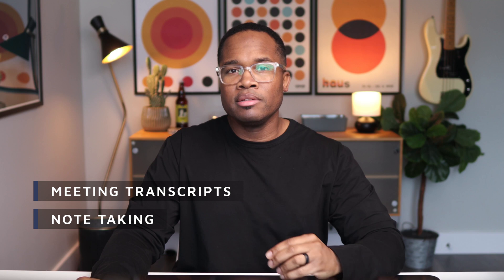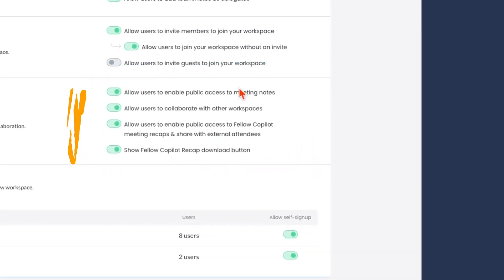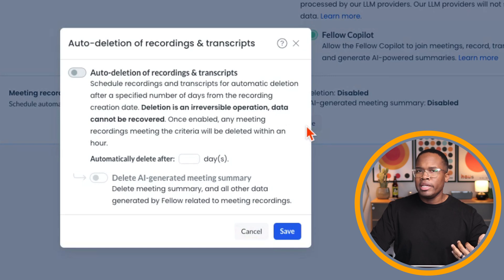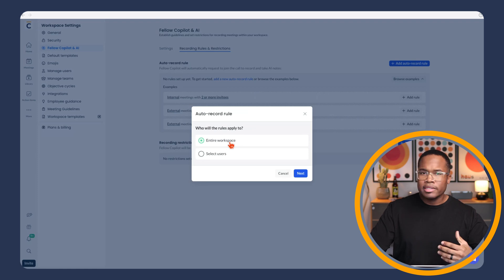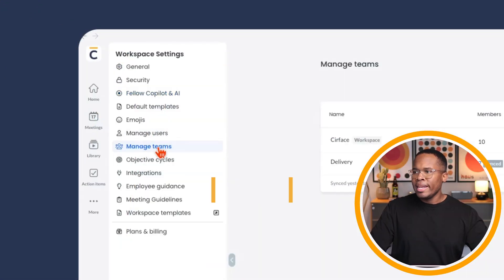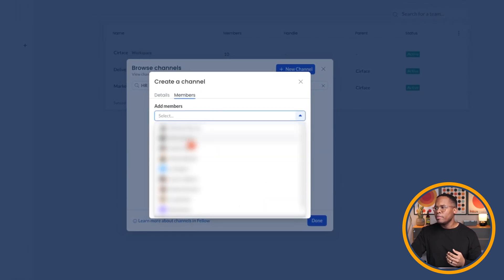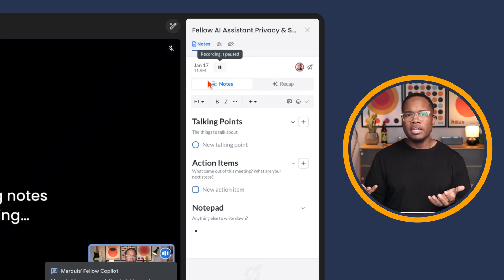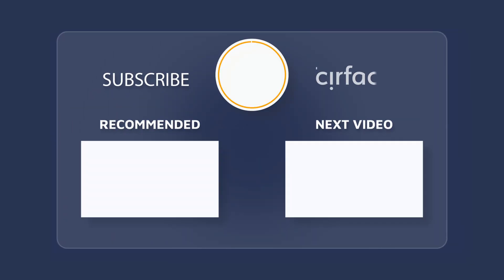Fellow AI Meeting Assistant Privacy Settings | Full Guide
Worried about meeting privacy? Fellow AI Meeting Assistant keeps your notes secure with advanced privacy controls, access restrictions, and audit logs. In this video, I’ll show you how to protect your meeting data while using AI for transcriptions and note-taking.

OLLOW ME ON SOCIAL
LinkedIn : 🔗  / marquisamurray
Twitter : 🔗  / marquisamurray
Instagram : 🔗  / marquisamurray
List of The Gear I Use ⬇️

Chapters:
0:00 - Intro
1:03 - Fellow AI’s Privacy & Security Features Overview
2:08 - Using Audit Logs to Track Access & Activity
2:29 - Automatic vs. Manual Recording
2:57 - Auto-deleting Meeting Recordings
3:31 - Setting Up Recording Rules & Restrictions
6:15 - Creating Teams & Channels
7:46 - Real-Time AI Transcription & Redaction